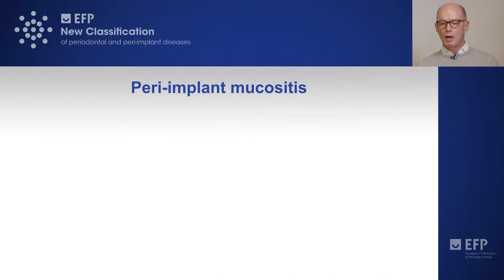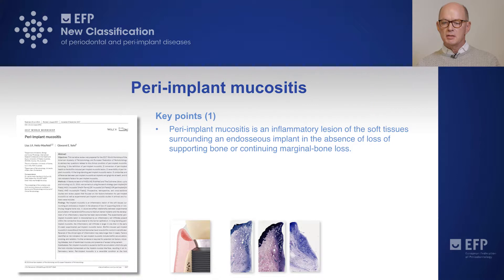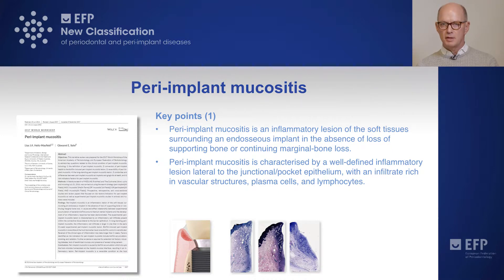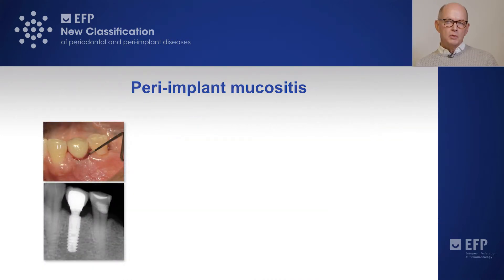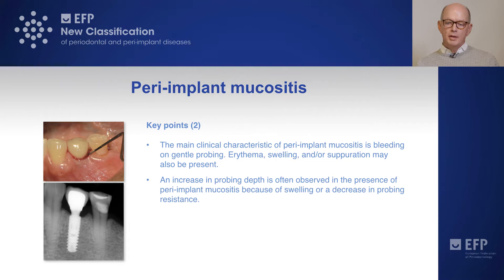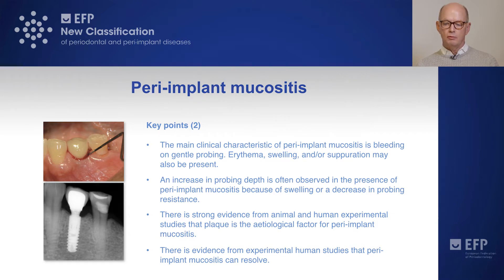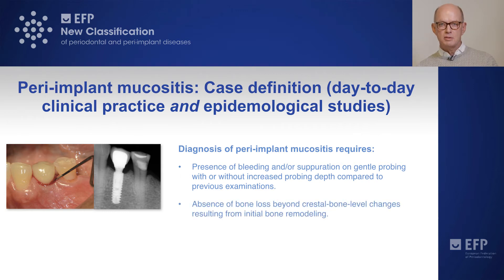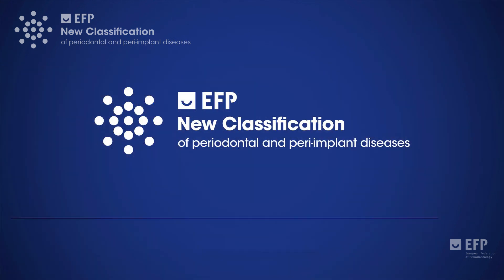Peri-implant mucositis - tutorial by Tord Berglundh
EFPerio PerioWorkshop periodontology Video tutorial presented by Tord Berglundh, summing up some of the outcomes of the 4th working group in World Perio Workshop 2017 on the new perio classification - in this case, peri-implant mucositis. In particular, this workgroup focused on 'Peri-implant health, peri-implant mucositis, and peri-implantitis'.